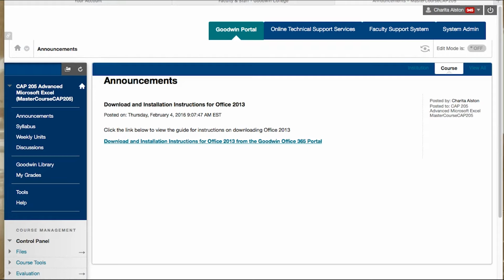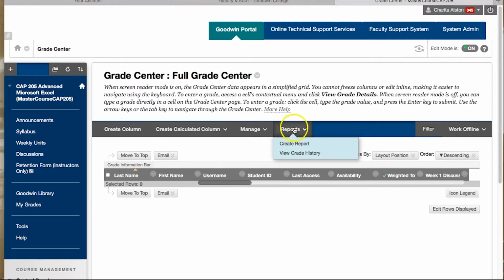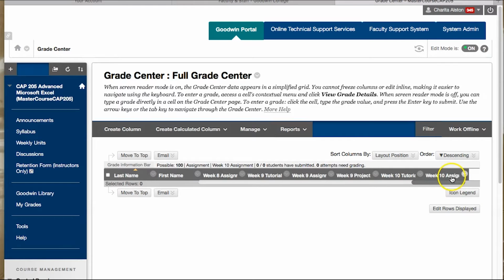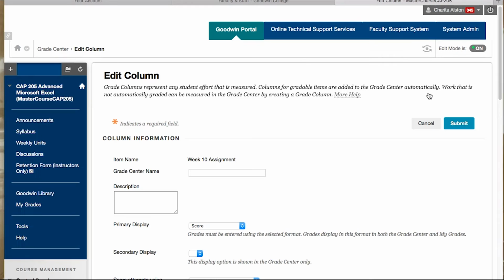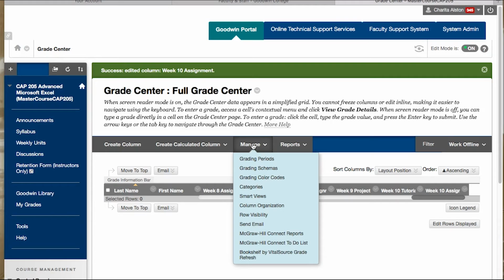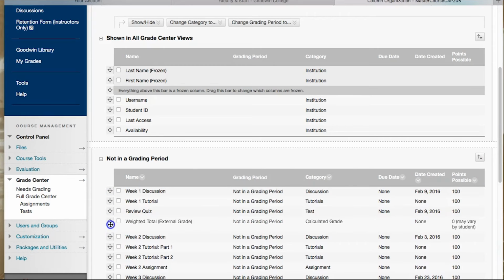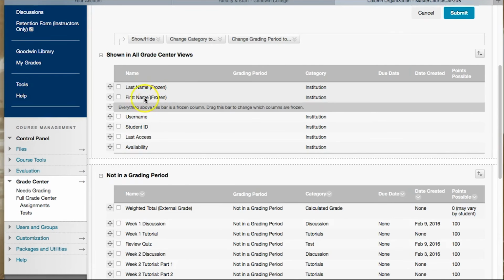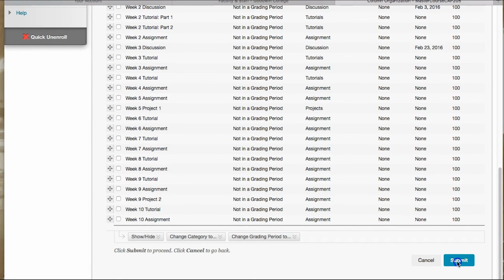Creating A Column Online Hybrid